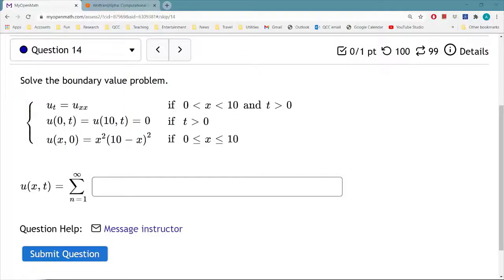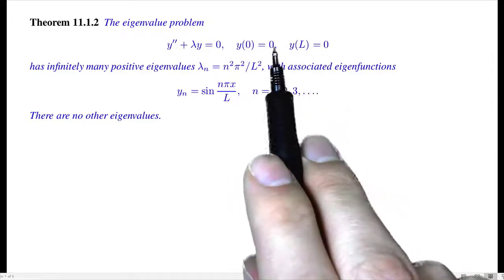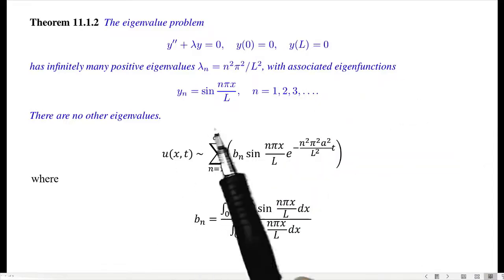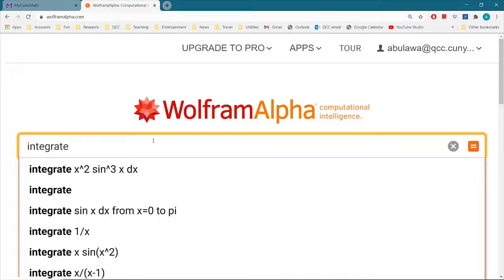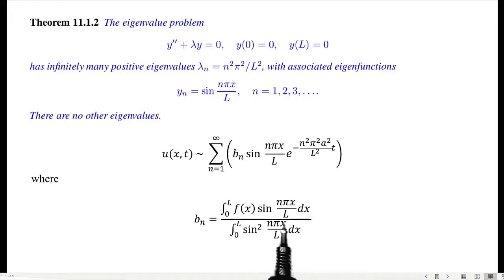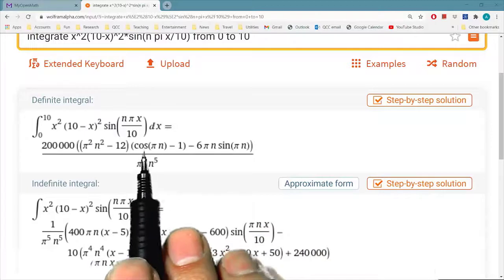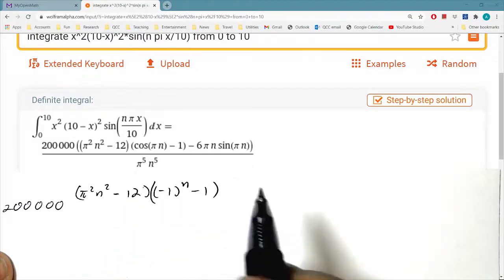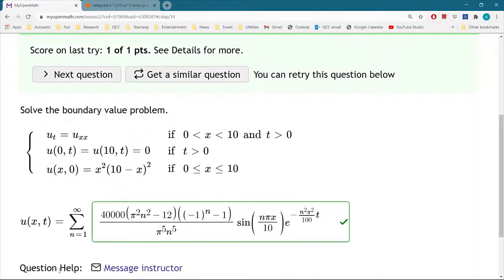Solving the Heat Equation with a Sine Series